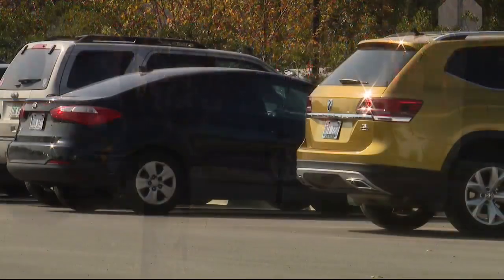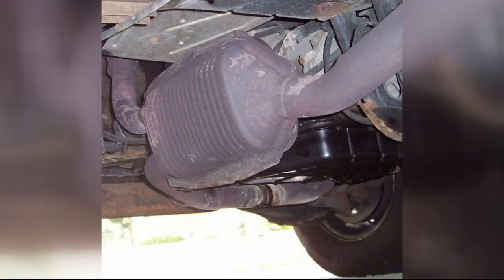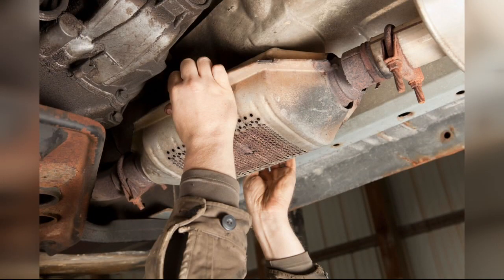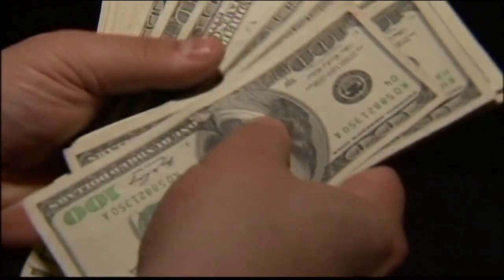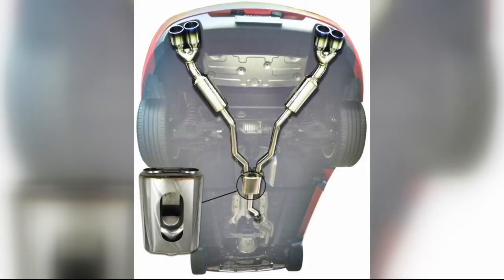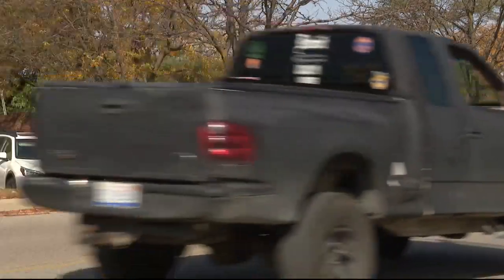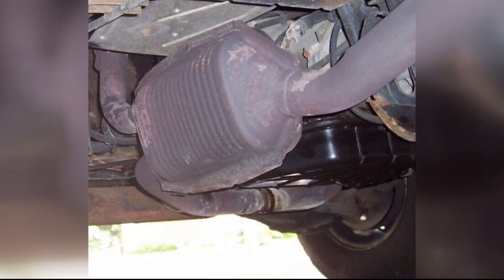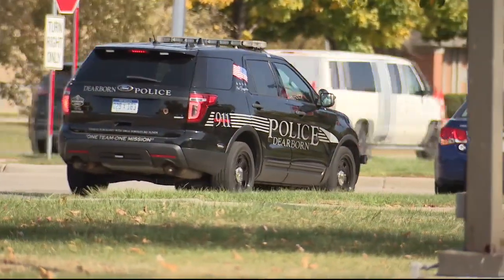Thieves target cars at Greenfield Village in stealing catalytic converters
Halloween at the Henry Ford attracts families from across the Detroit Metro area. But this week, thieves targeted cars in the parking lot to steal catalytic converters.